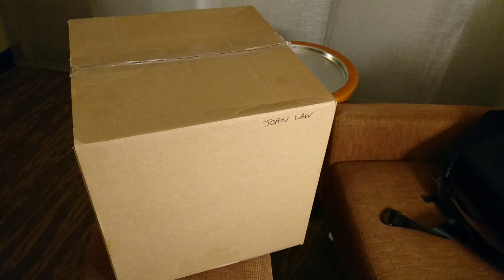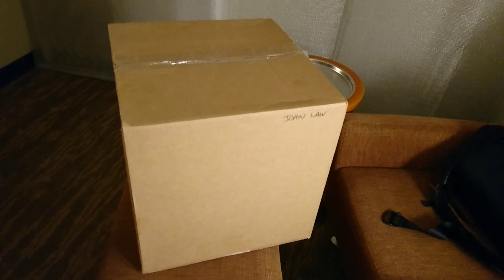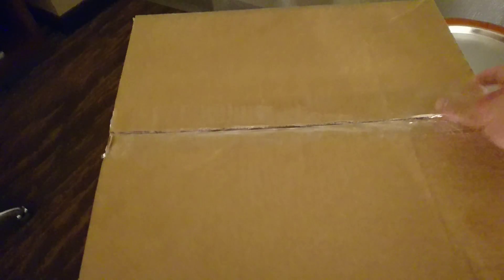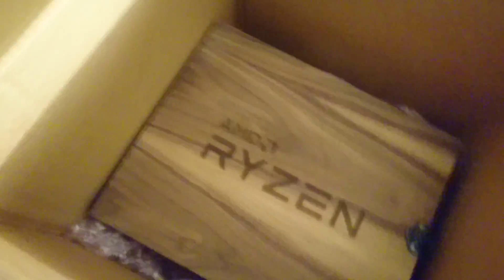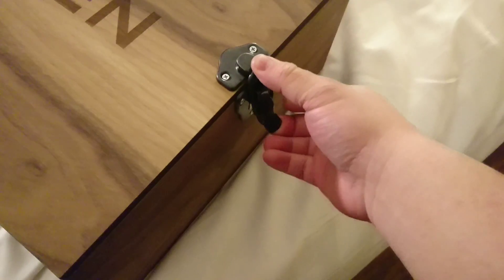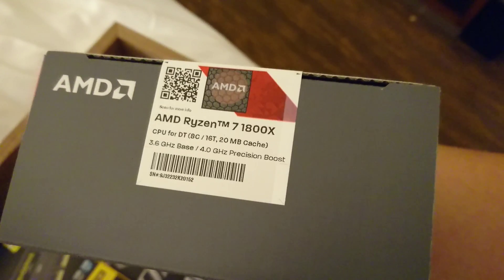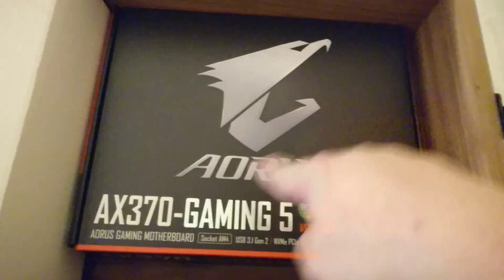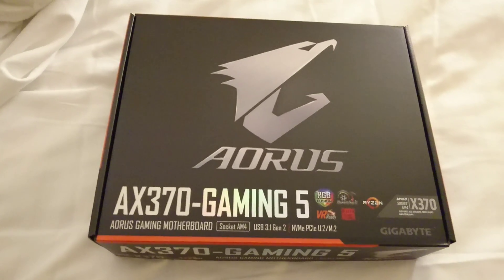HWZ.TV: AMD Ryzen Tech Day Unboxing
We were lucky enough to be invited to the AMD Ryzen Tech Day at San Francisco, California. At the end of it, AMD gave us a sample kit. Here's our very quick (and impromptu) unboxing of it.